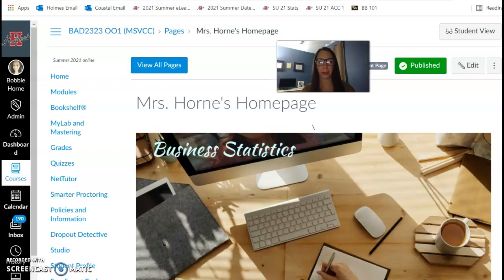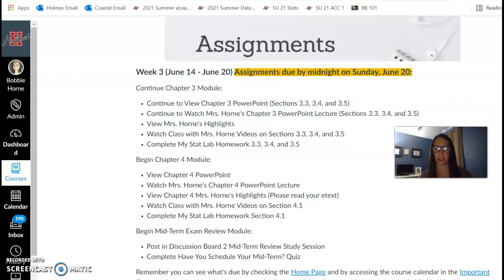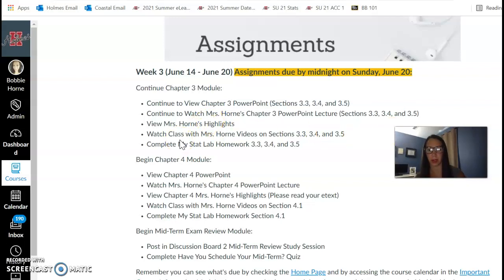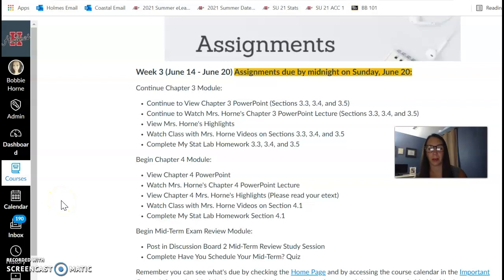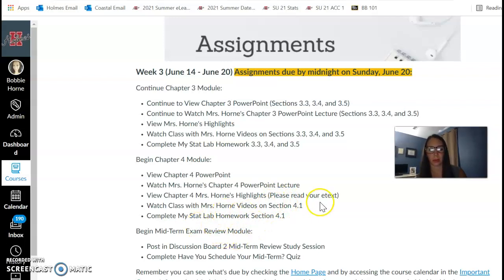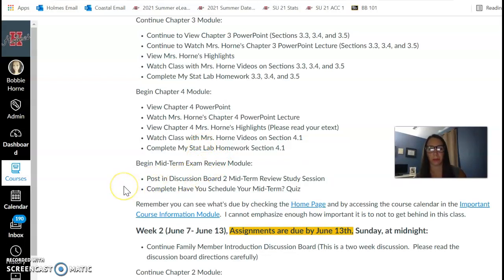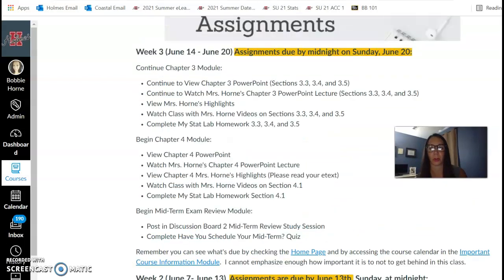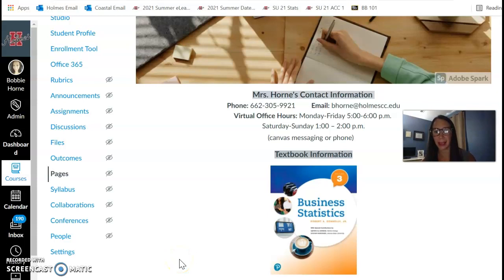Week 3 Walkthrough